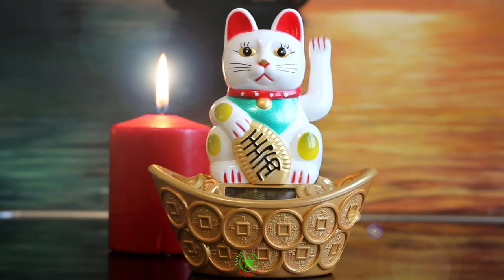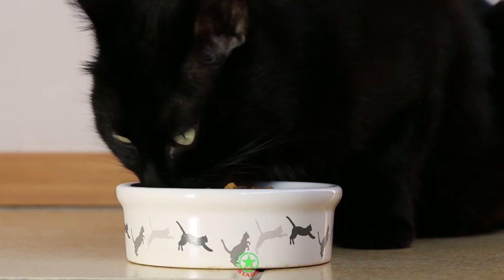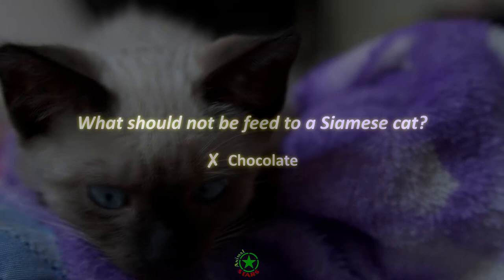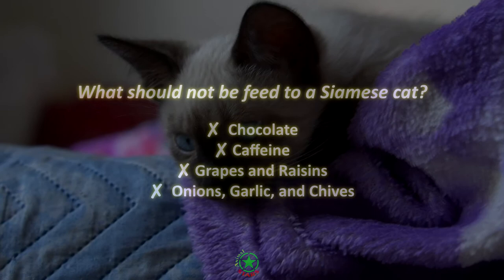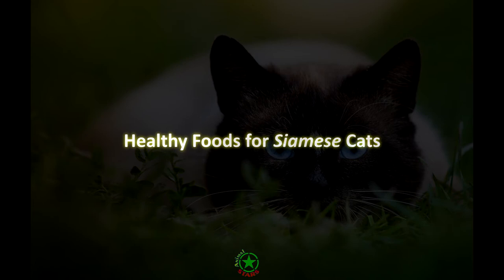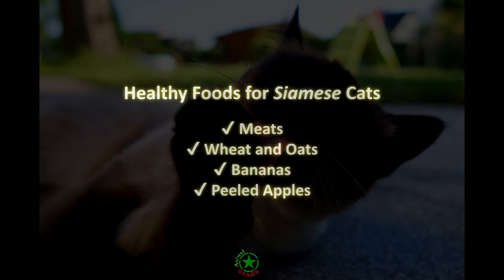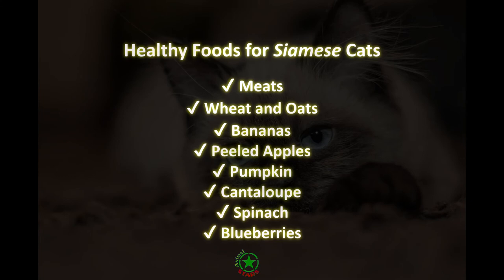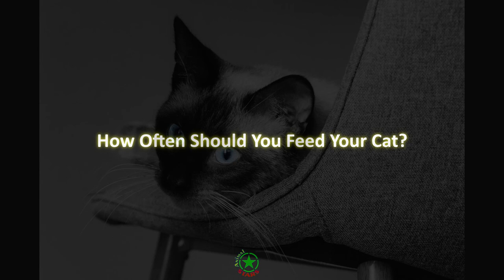Feeding Siamese Cats And Kittens. Siamese food 🐶 🐒 🐼 How To Feed Your Cat Correctly Siamese cat food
In this video you will get answers to the following questions about feeding Siamese cat breed:

1:30 What should not be feed to a Siamese cat?
3:22 Healthly foods for Siamese cats
5:16 How often should you feed your cat?

Share your impressions in the comments.
Your animal stars